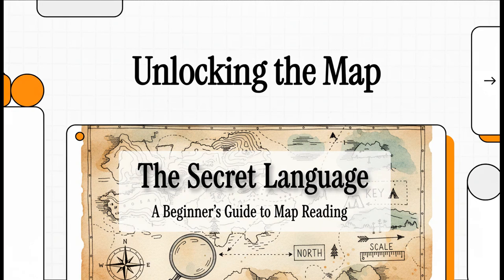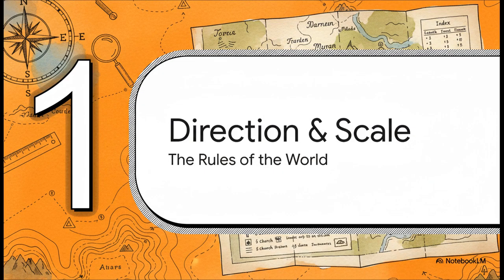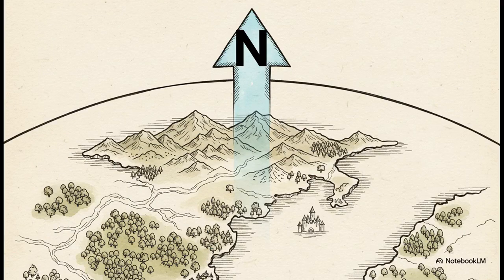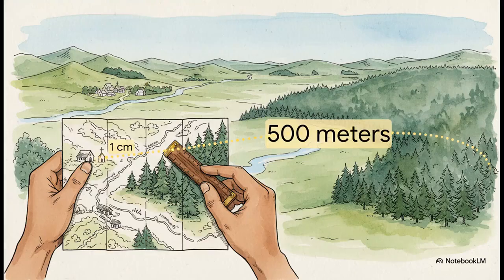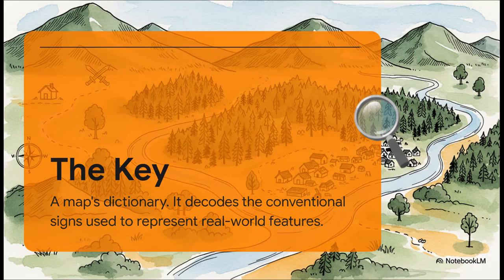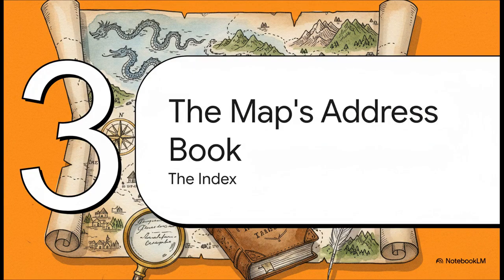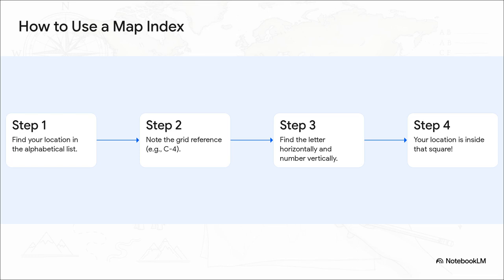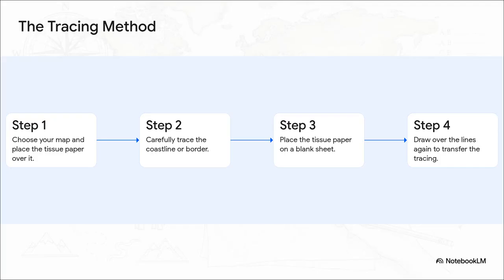What is a Map Crash Course Geography? How to use it How to read Maps Grid References Chapter5 Grade7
0:00 Introduction to Mapwork - Geography
0:10 how to study maps the best geography study techniques
0:20 Geography mapwork: Cross section/mapping and intervisibility
0:30 Introduction to MAPS! [AP Human Geography Review
0:40 Gr 8&9 Geography | Basic Mapwork | Lesson 1/5 | Types of Maps
0:50 Maps & Globes - Let's Talk Geography on the Learning Videos
1:00 vox maps
1:10 what is geography for kindergarten
1:20 how are maps made for kids
1:30 what is geography for kids
1:40 crash course geography youtube
1:50 why all maps are wrong
2:00 geography short video
2:10 world geography youtube
2:20 What is a map in geography?
2:30 What are the five maps?
2:40 What is the best map of the world?
2:50 What are the five main types of geography?